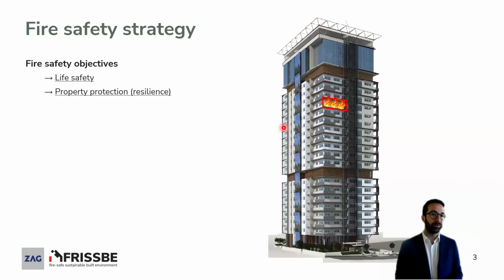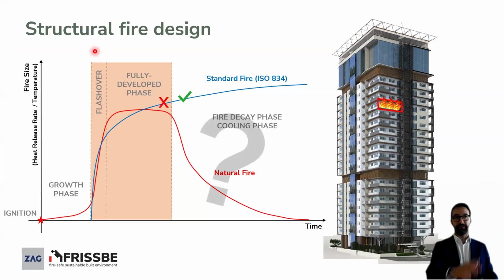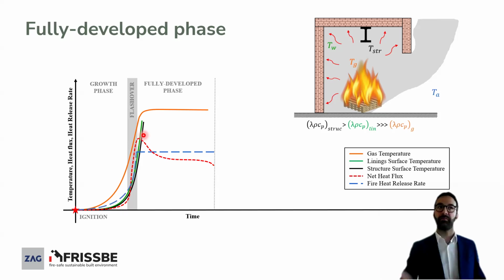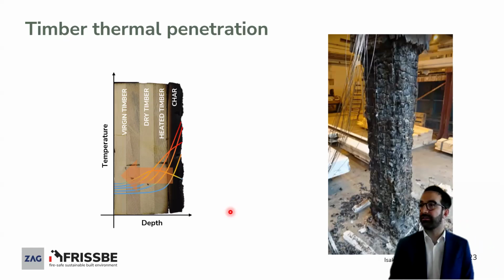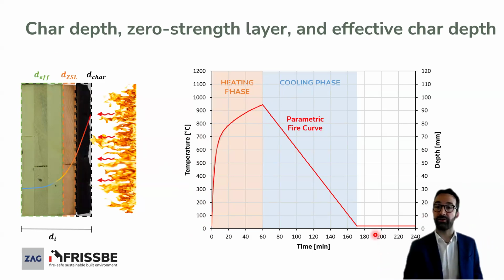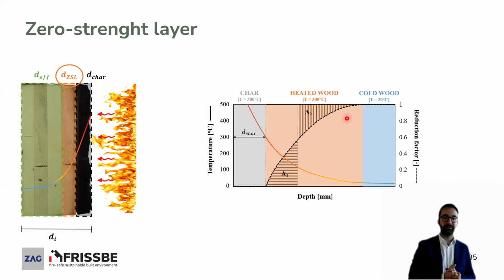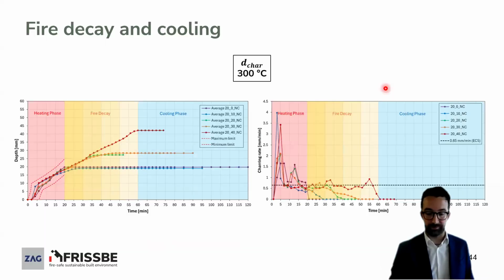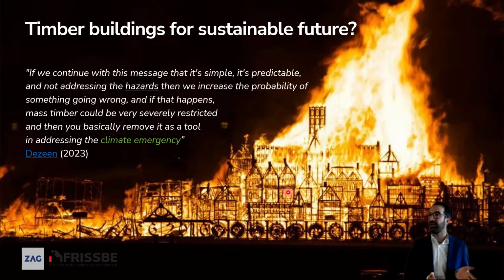Structural Timber Performance in the Fire Decay and Cooling Phases wit Dr Andrea Lucherini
Towards understanding structural timber behaviour during the fire decay and cooling phases of post-flashover fires, with Dr Andrea Lucherini

Understanding the performance of timber structures during and after fire is essential for the safe design of sustainable buildings. While most design methods and assessments focus on the fire fully-developed phase (e.g., standard fire curve), the fire decay and cooling phases can also lead to significant thermal degradation and reduction in the load-bearing capacity. The talk explores the behaviour of timber elements during the fire decay and cooling phases of post-flashover fires, highlighting their relevance for performance-based design. The discussion builds on recent experimental and modelling efforts and emphasises the importance of including all fire phases in structural fire evaluations.

About Andrea:
Dr Andrea Lucherini holds the position of Senior Researcher within the Department for Fire-Safe Sustainable Built Environment (FRISSBE) at the Slovenian National Building and Civil Engineering Institute (ZAG) and Assistant Professor at the University of Primorska (Slovenia). He completed his BSc and MSc in Structural Civil Engineering at the University of Bologna (Italy) and the Technical University of Denmark (Denmark), and he attained his PhD in Structural and Fire Safety Engineering at the University of Queensland (Australia). He also worked as a Postdoctoral Research Fellow at Ghent University (Belgium), and he teaches in the International Master of Science in Fire Safety Engineering (IMFSE).

His field of expertise is construction materials engineering, with a specialisation in fire safety science and engineering, and he has co-authored more than 50 peer-reviewed papers, book chapters, scientific conference contributions, and technical reports. His research interests primarily focus on the performance of advanced construction materials and systems in fire, material behaviour at elevated temperatures, advanced experimental fire methodologies, and fire dynamics for performance-based fire safety design.

Andrea has also received multiple scientific awards and distinctions, including the 2024 SFPE 5 Under 35 Award, the 2024 ZAG Turnšek Junior Award, the Marie Skłodowska-Curie Actions Postdoctoral Fellowship, and the IAFSS Sheldon Tieszen Student Award